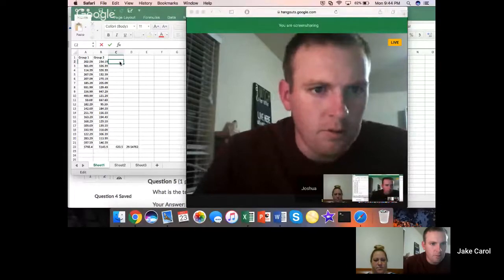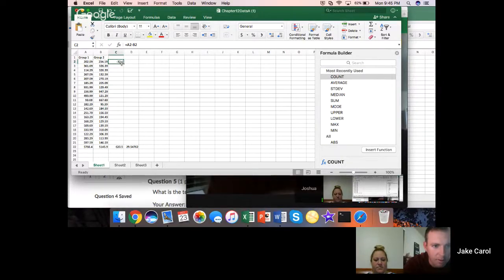Lesson 12 Group Meeting